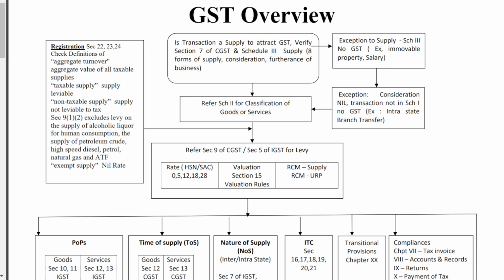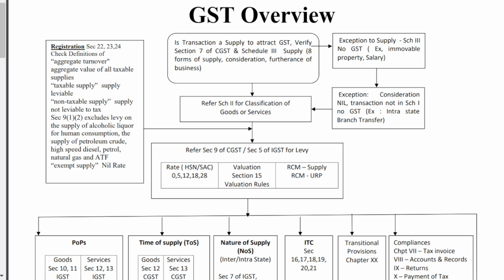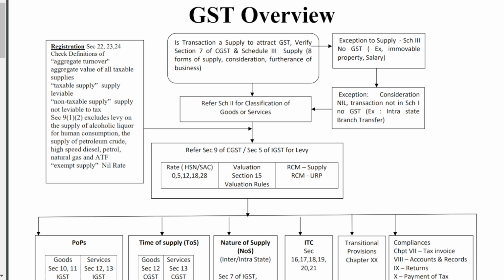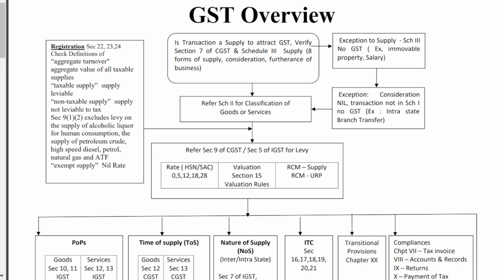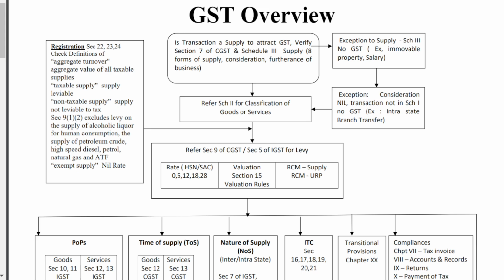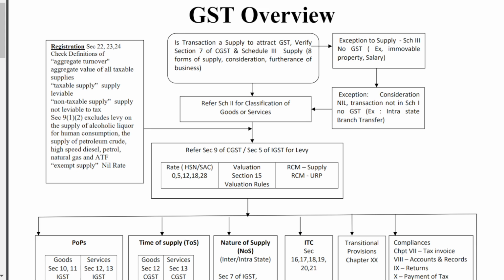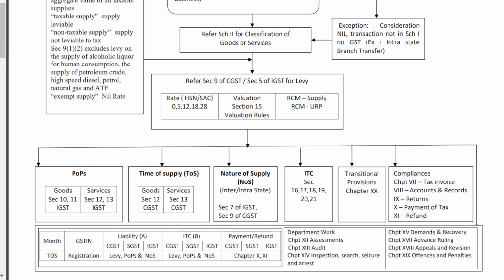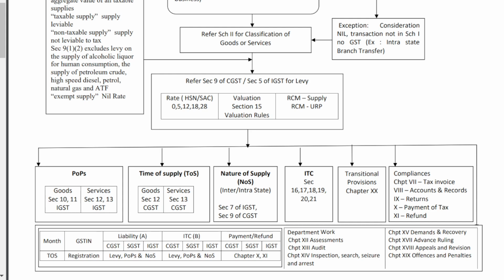gst overview series 1